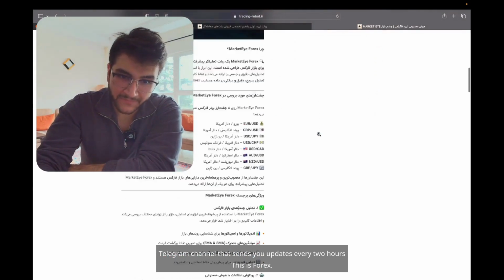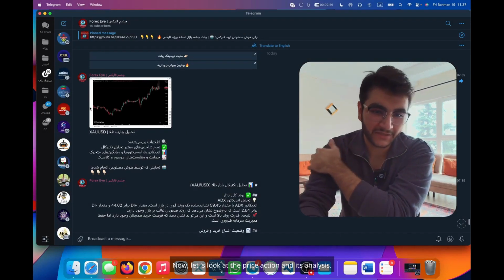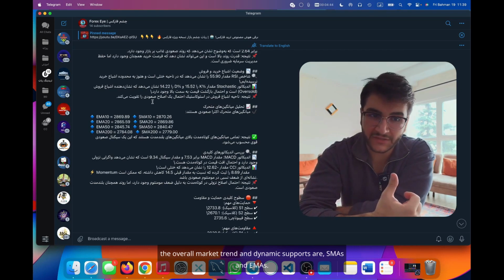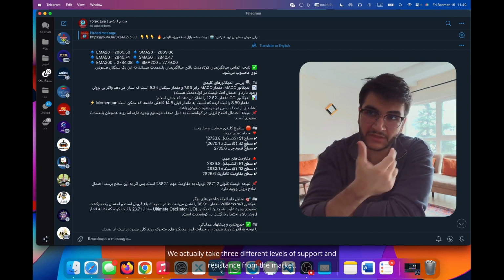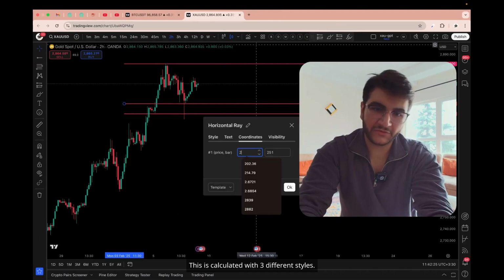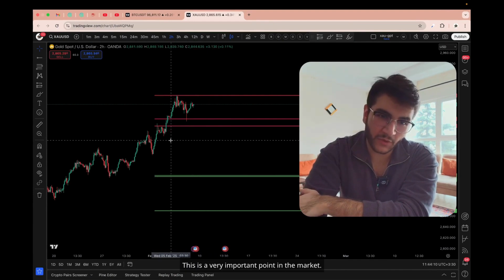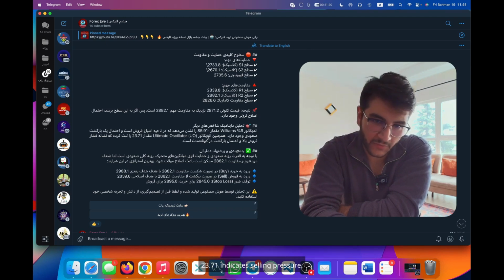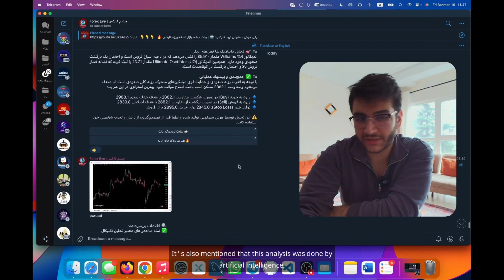🏆 AI Gold Trading 🤖💰 | Gold Analysis with 135 Financial Indicators Every 6 Hours! | MarketEye AI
Why trade manually when bots can do it better? Get our AI trading robot today:

🤖 Introducing MarketEye’s New Update for Gold Trading! 💰
🚀 In this video, we unveil the latest Forex edition of MarketEye, now analyzing Gold (XAU/USD) every 6 hours using 135 financial indicators and AI-driven algorithms! 📊

💡 With this update, Forex and gold traders can access advanced market insights and identify precise entry and exit points with higher accuracy.

🎯 What You’ll Learn in This Video:
✅ How AI enhances gold and forex pair analysis
✅ Breakdown of the 135 financial indicators used for gold trading
✅ How to receive pro-level gold market insights via MarketEye bot
✅ Ways to integrate MarketEye into your trading strategy for better results

📈 What’s New in MarketEye Forex Edition?
🔹 Automated Gold (XAU/USD) Analysis every 6 hours with 135 financial indicators
🔹 Coverage of major forex pairs with updates every 2 hours
🔹 AI-powered trend detection and precise entry & exit signals
🔹 Lower trading risks with comprehensive, multi-indicator insights

📊 Why This Update Matters for Traders?
💰 Gold (XAU/USD) is a highly traded asset, and accurate analysis can significantly boost profitability.
⚡ MarketEye leverages 135+ financial indicators & AI-driven data analysis to detect high-value trading opportunities.

🚀 Upgrade your trading game with MarketEye’s AI-powered Forex insights today!

📊 AI Trading Software – Beat the Market Easily
Outperform manual traders with our smart trading algorithms. Works in bull & bear markets.